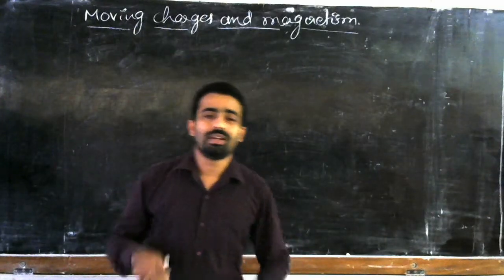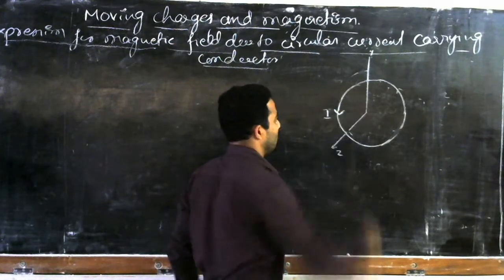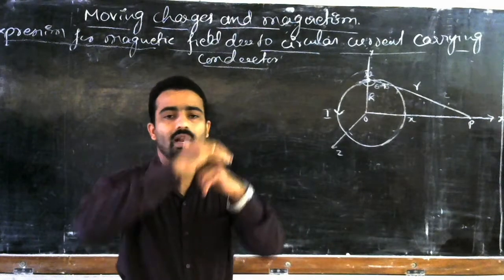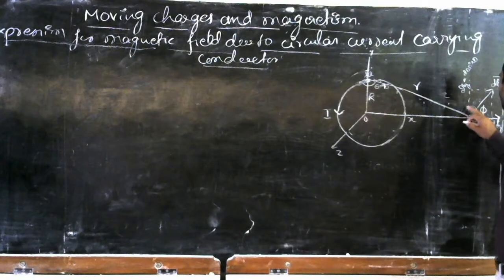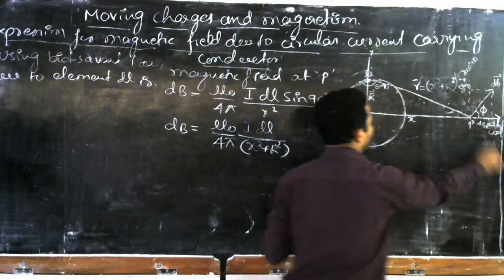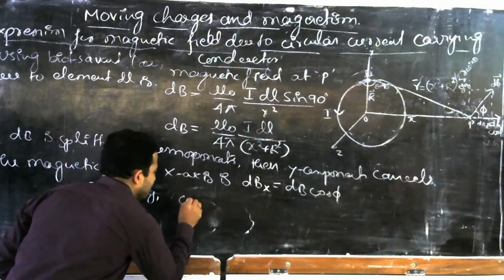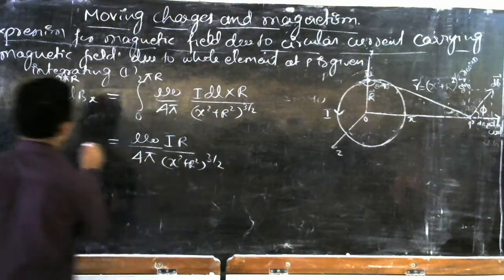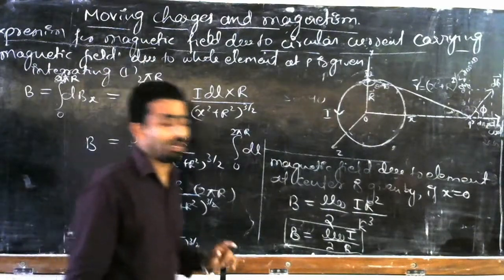8 Field due to circular current carrying conductor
Derivation for field due to circular current carrying conductor